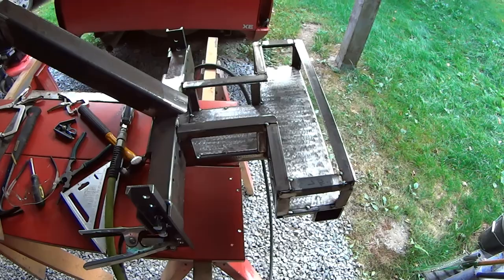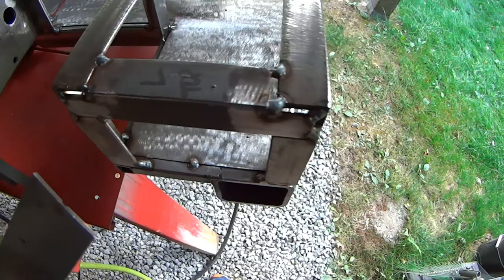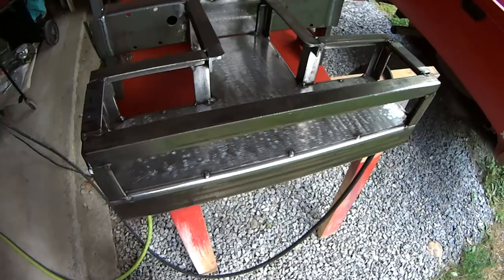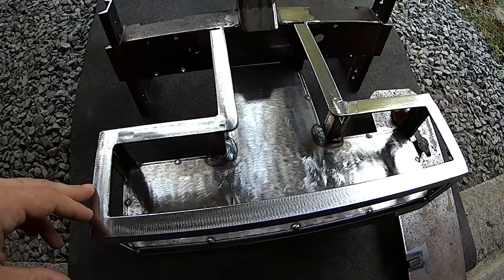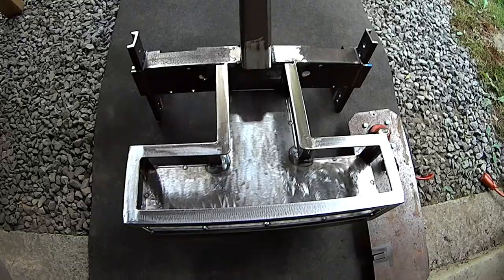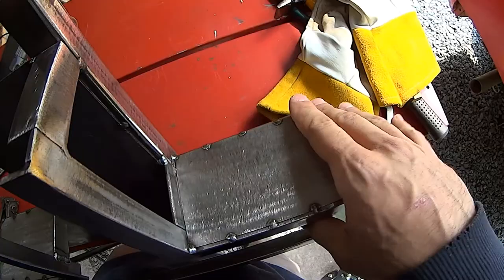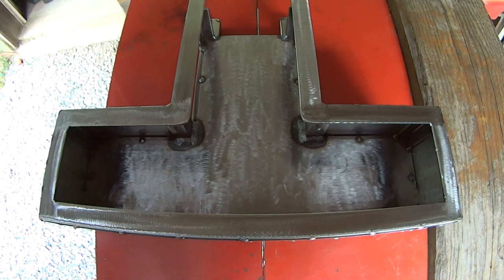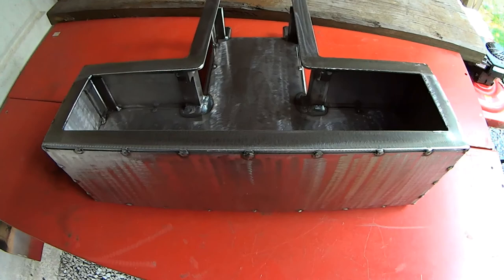R/C Lawn Mower V2: Pt. 7 Welding angle iron. Bumper weld up and skinning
In this video I continue forward on my R/C lawn mower build. I remove the rear bumper from the main chassis and finish weld it before skinning the outside. I talk about corner joining angle iron and tack welding techniques. In next weeks video I will share the electronics layout. The bumper houses all the main electronics for the build. This is where the lipo 6s battery packs, sabertooth motor driver and main power switch will stay.
I add to this build weekly. Please check back for progress.